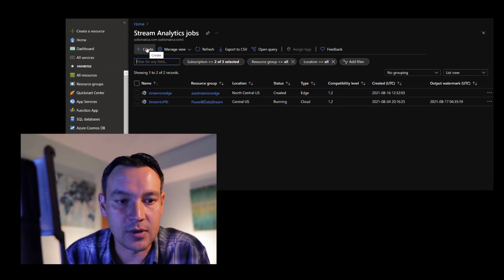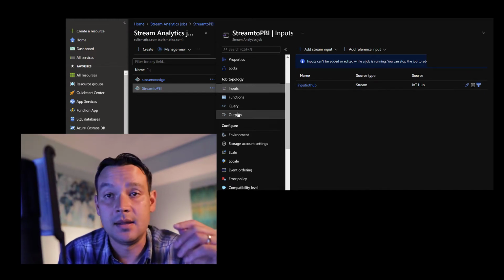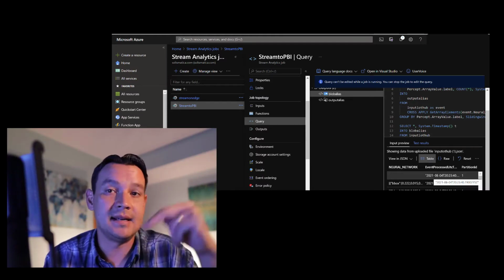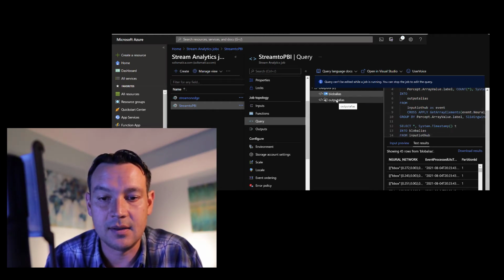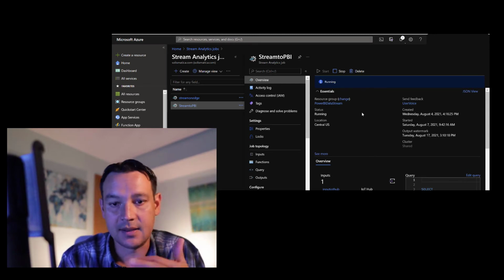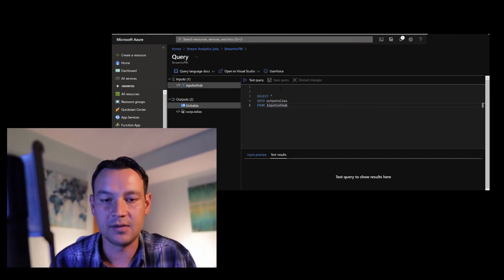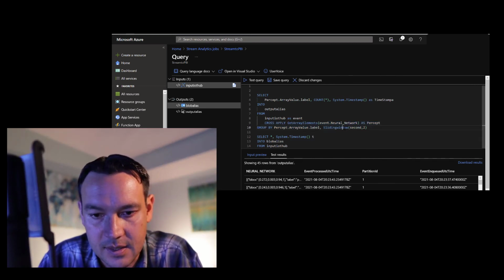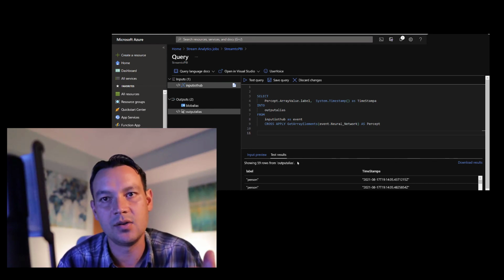☁💻💾 Azure Stream Analytics : How To Setup and Debug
📊📈📉 How to setup and debug StreamAnalytics in Azure
0:00 Intro
1:10 1) Setup input - in this case I used an IoT HUB that was connected to Azure Percept IOT devices
1:35 2) Setup Outputs - I created two routes, one to a PowerBI report (real time data visuals) and one to a Blob Storage container (long term storage).
4:28 3) The most important part. learning how to debug message routing issues. You can view sample data input, then run a test query and then view the resulting output. You can also upload sample data and see output of the query data.
5:26 5) Setup Query - using Stream Analytics Query language (very close to SQL but has some really cool in line real time analytics functions - like tumbling windows).